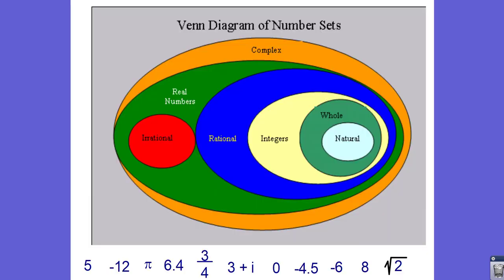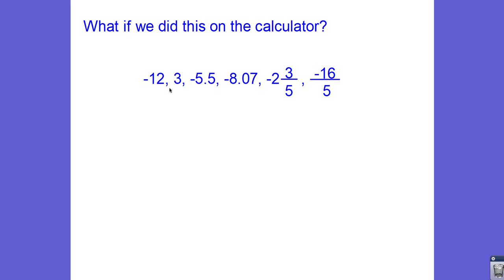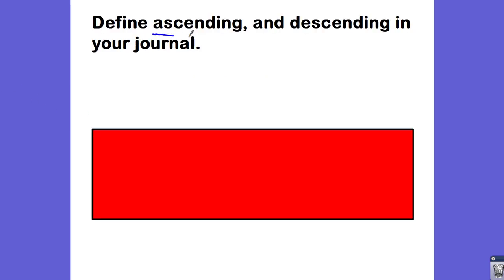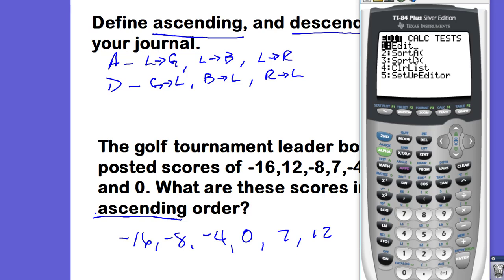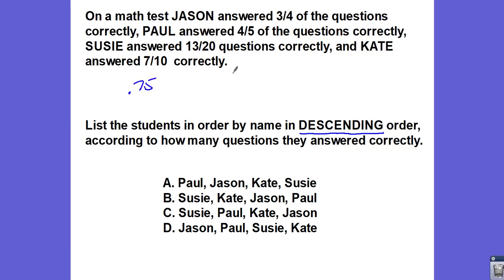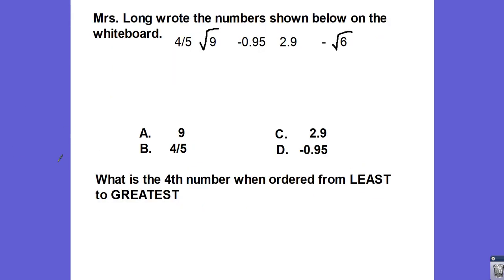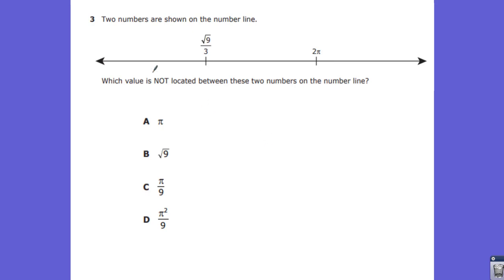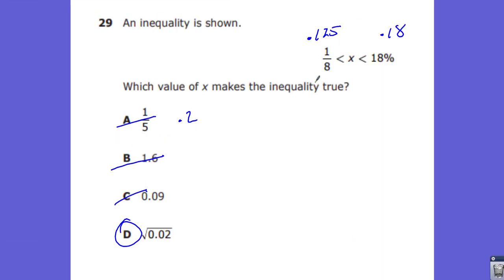091517 Compare and Order Real Numbers